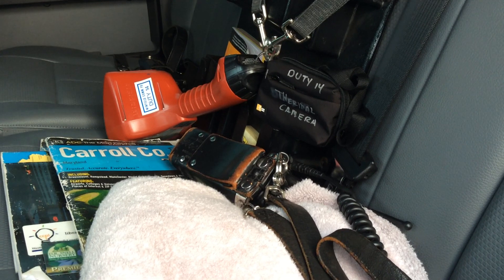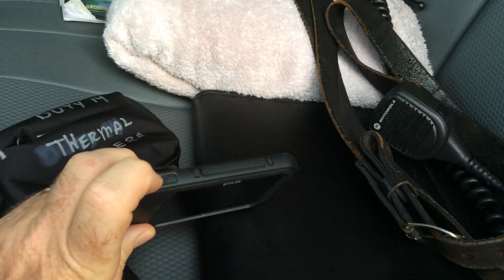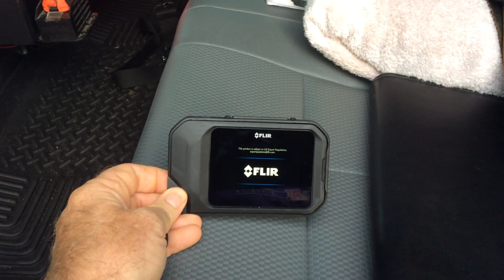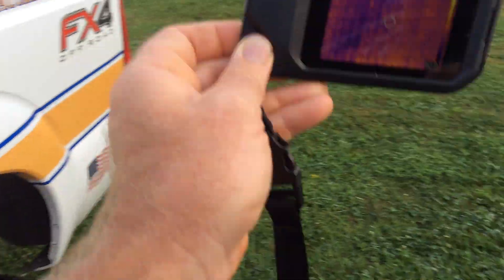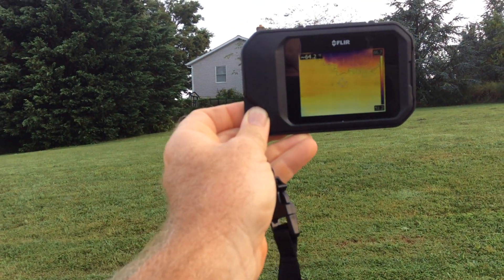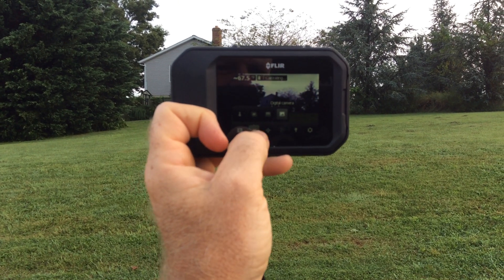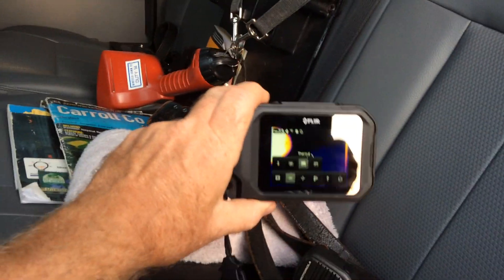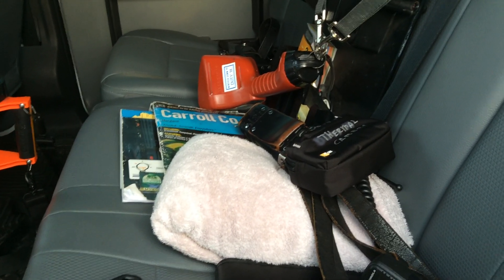Thermal Imager - Duty 14 Vehicle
This video clip reviews the basic operation of the FLIR-C thermal imaging camera now carried on the Duty 14 vehicle. The imager is meant for command officer/duty officer use on the exterior of a structure fire but can be used "inside" if precautions are taken to keep it away from hose streams.